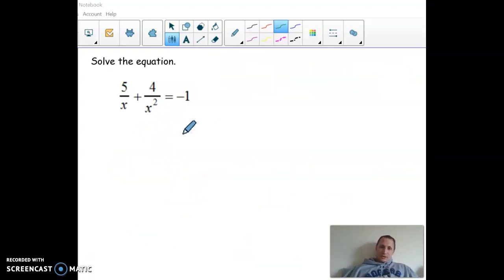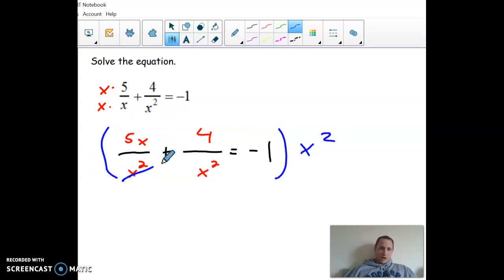Section 8.6 day Solving Rational Expressions